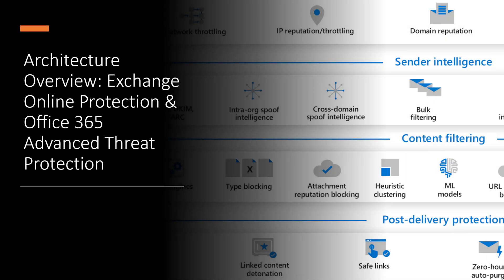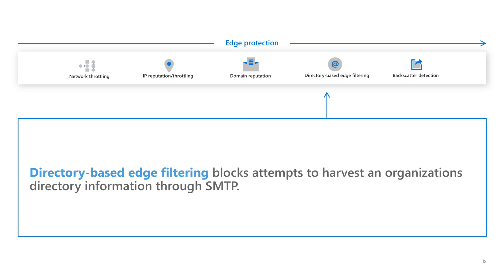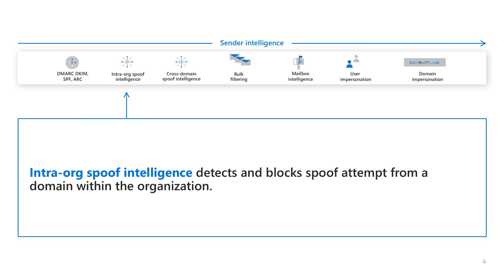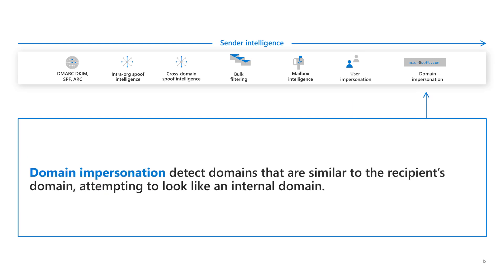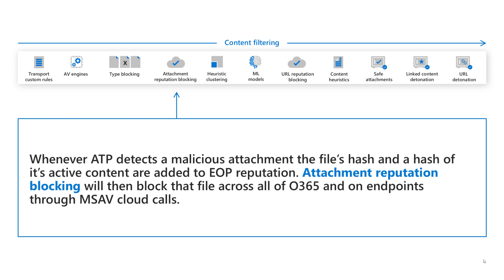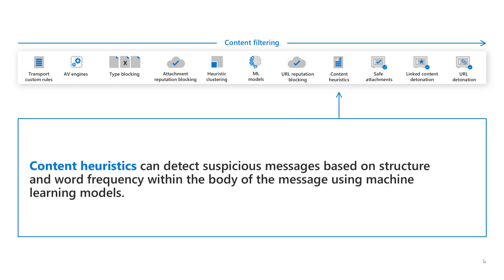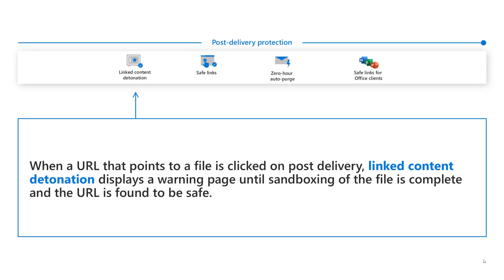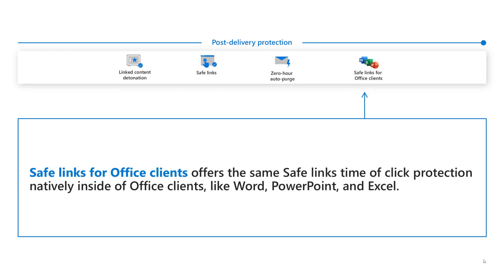Architecture Overview of Office 365 Advanced Threat Protection & Exchange Online Protection